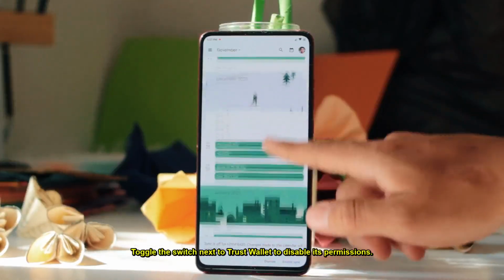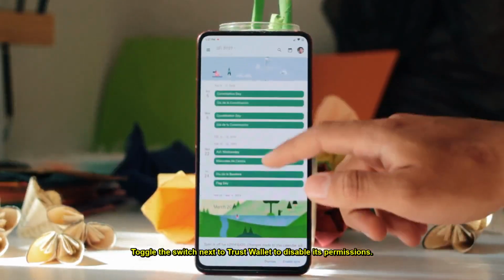How to disable wallet permissions in Safari for Trust Wallet - Beginner Guide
In this beginner-friendly guide, we’ll walk you through the simple steps to disable wallet permissions in Safari for Trust Wallet. If you're concerned about privacy and security while using your crypto wallet, this tutorial is perfect for you! Learn how to manage your browser settings effectively to keep your digital assets safe.